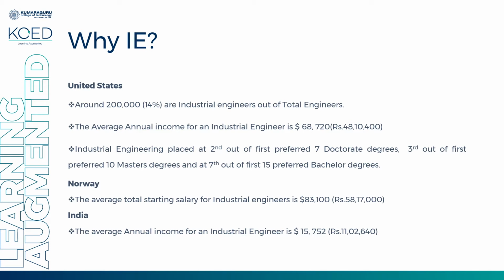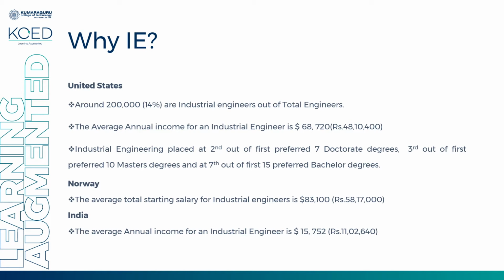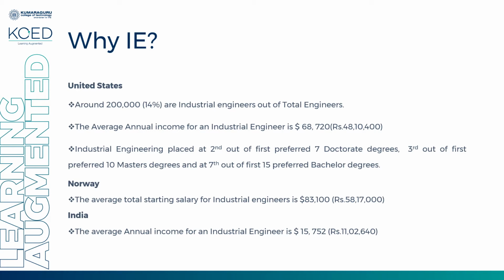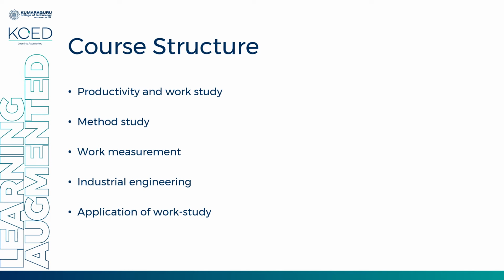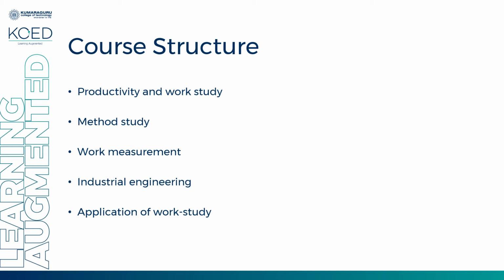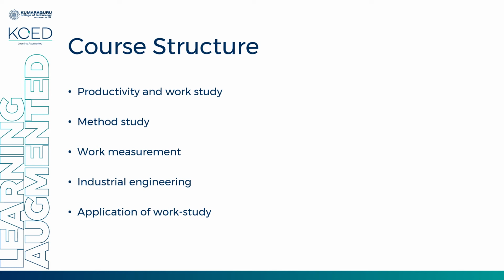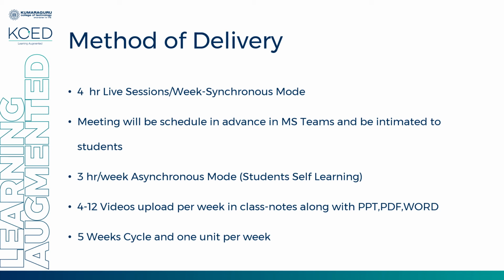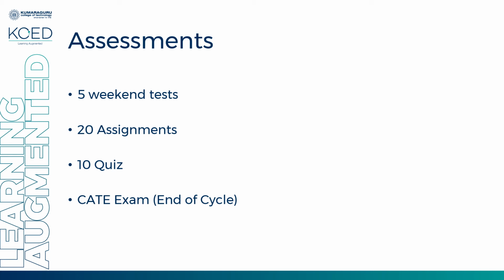Industrial Engineering in Textile and Apparel Industry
Industrial Engineering in Textile and Apparel Industry -Scope